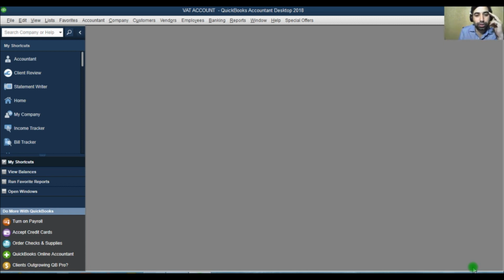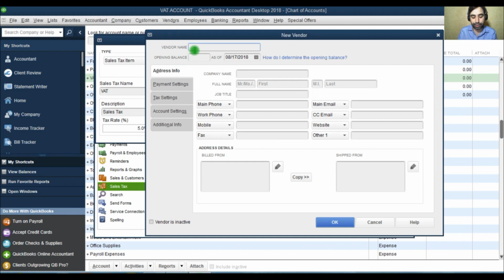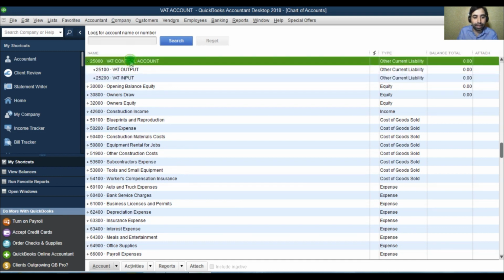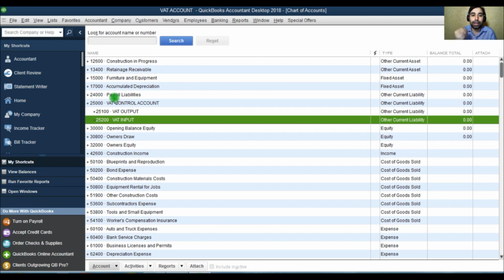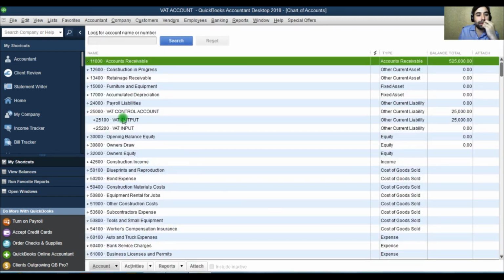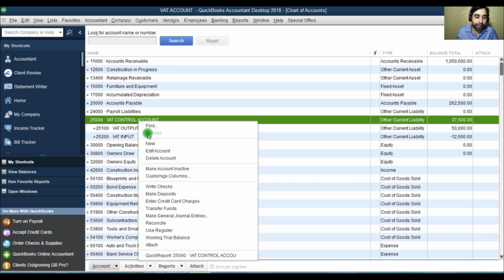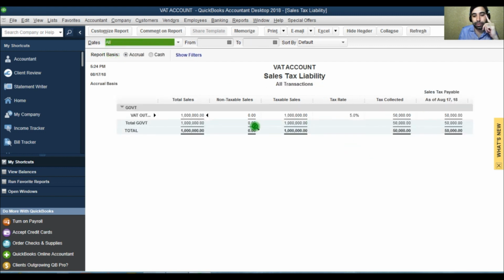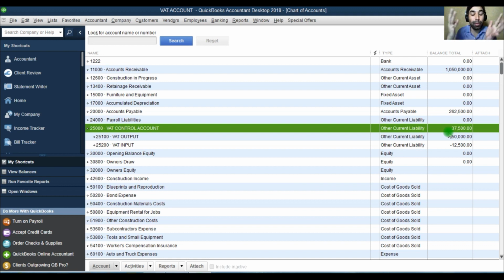How to Setup VAT in Quickbooks Desktop I Generate VAT reports I QuickBooks Desktop Tutorials